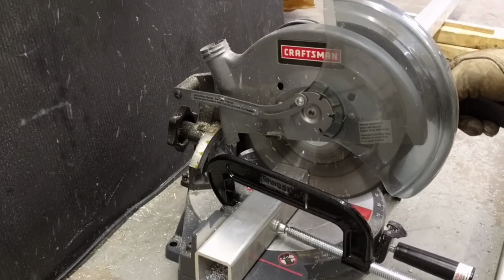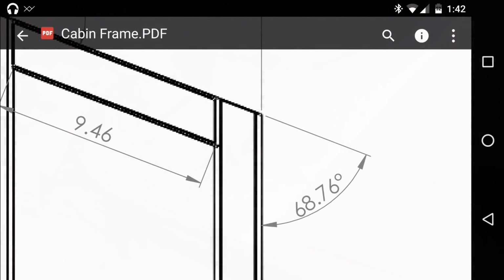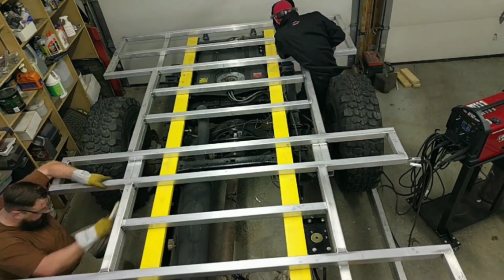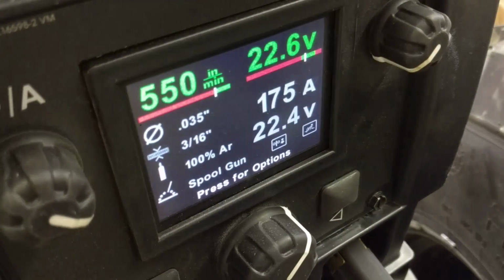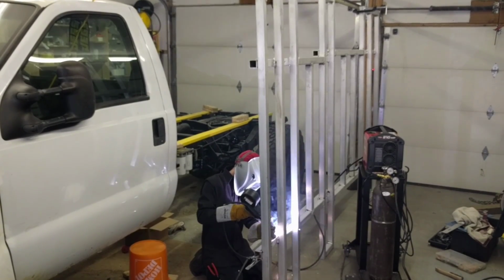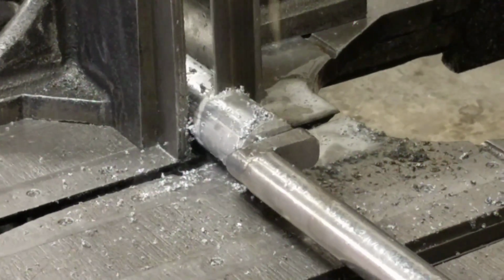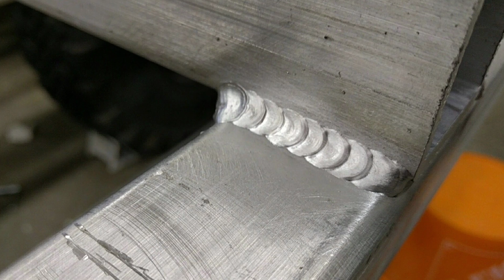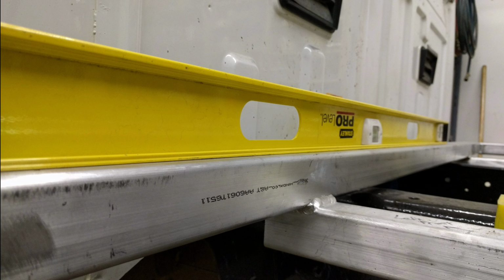Welding the Aluminum Sub-Frame - How to build an Overlander.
In this video I finish cutting the aluminum extrusions and Brayden brings over his MIG machine and spoolgun.